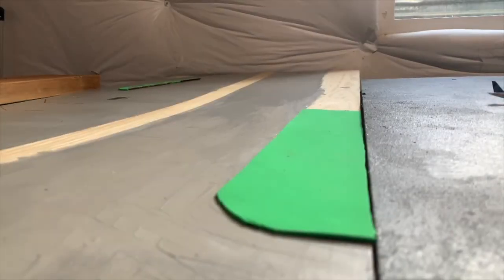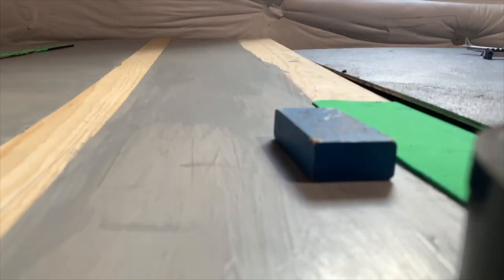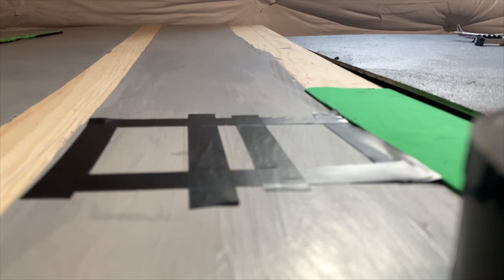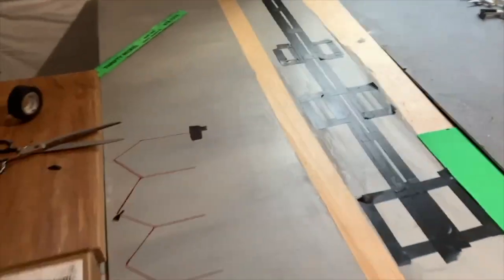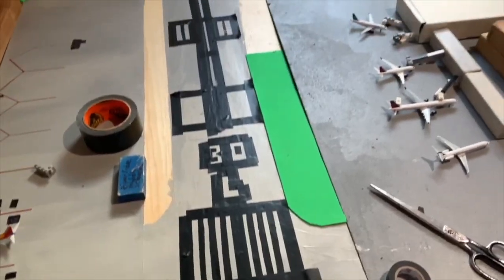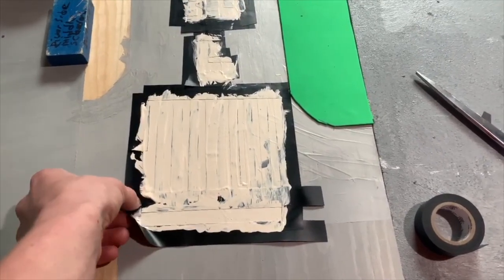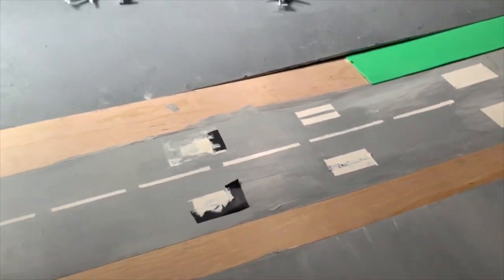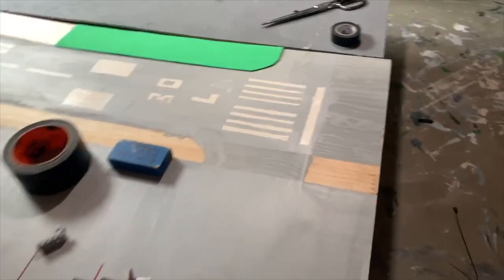How I made my airport runway WITHOUT PAINT PENS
yeeeeeeeeeeeee